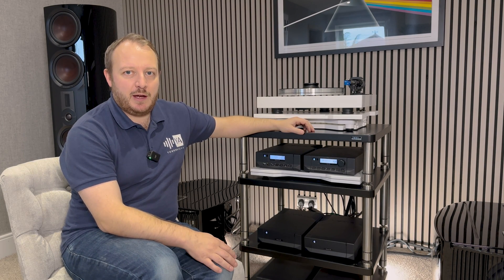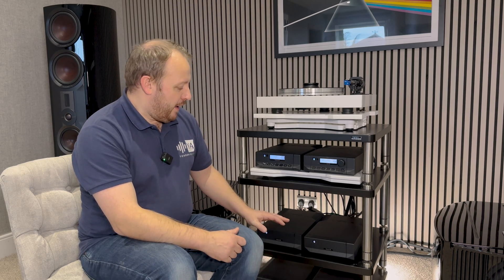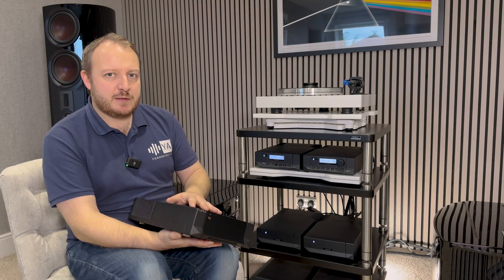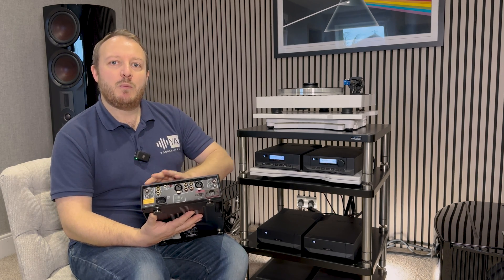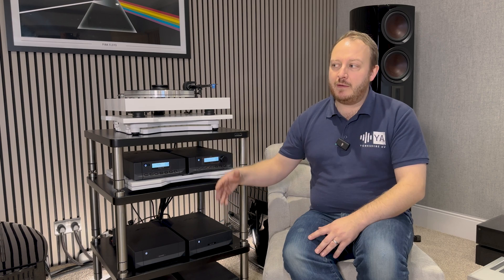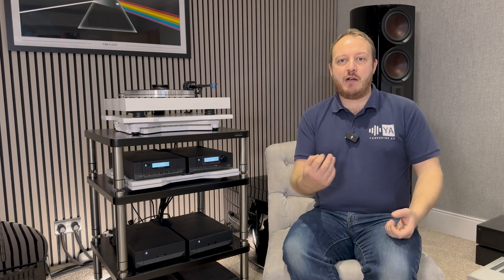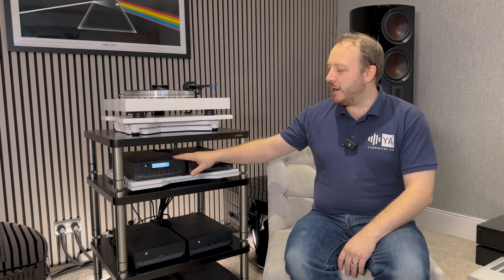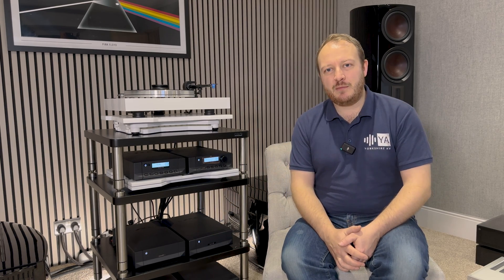Cyrus Audio - Power XR and Classic Power Amplifiers Reviewed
Here I discuss the new Power Amplifiers by Cyrus Audio.

Featuring:

Power-XR - a 110w (6 ohms) per channel stereo power amplifier with a PSU-XR port providing an additional 11w per channel. XLR and RCA inputs as well as "Chain" connectivity for bi-amp configurations.

Classic Power - a 110w (6 ohms) per channel stereo power amplifier with a PSX-R2 port. XLR and RCA inputs as well as "Chain" connectivity for bi-amp configurations.

Power Output of the Power XR
2 x 144W (161W with PSU-XR) into 4 Ω
2 x 110W (121W with PSU-XR) into 6 Ω
2 x 87W (95W with PSU-XR) into 8 Ω

Power Output of the Classic Power
2 x 144W into 4 Ω
2 x 110W into 6 Ω
2 x 87W into 8 Ω

SRP of the power amps:
Power-XR UK retail £2,995
Classic POWER UK retail £2,395